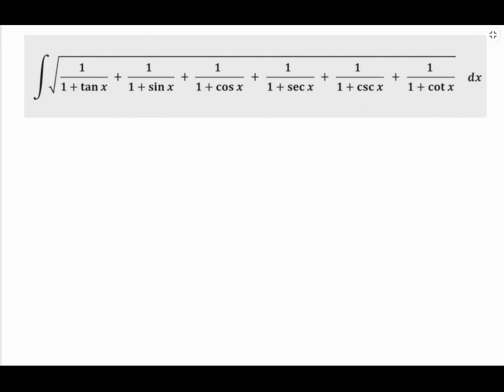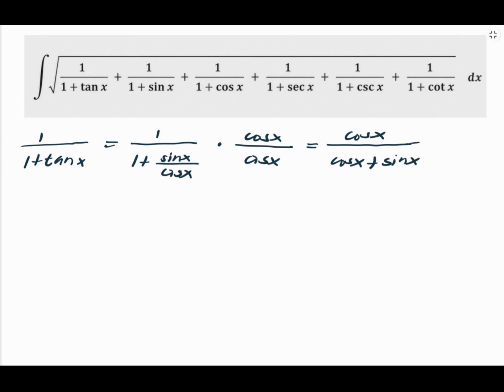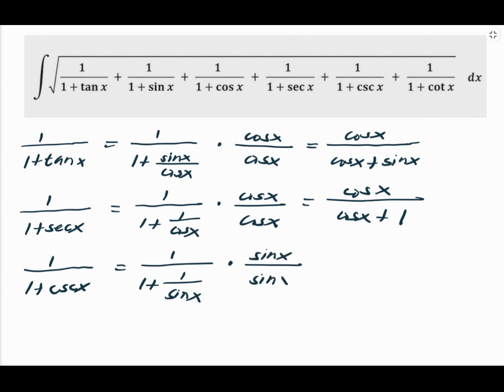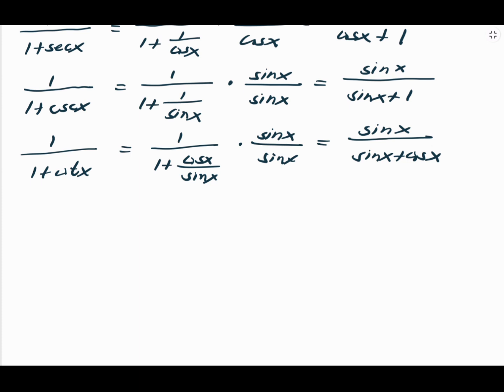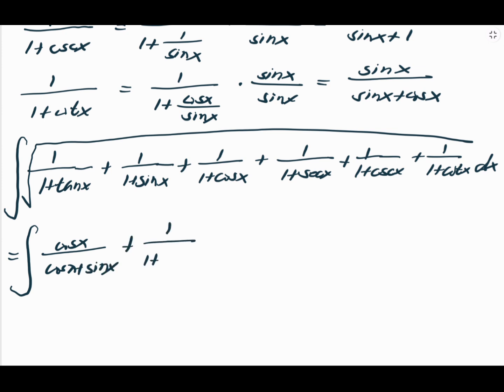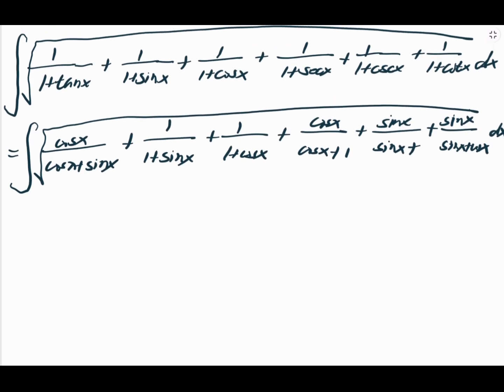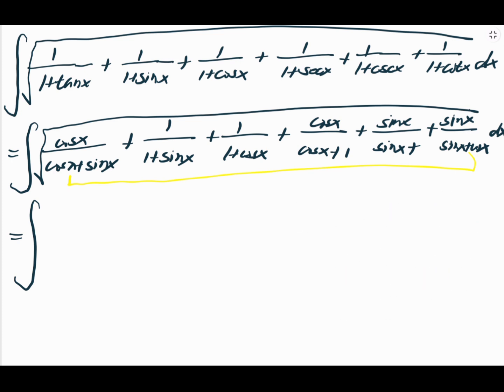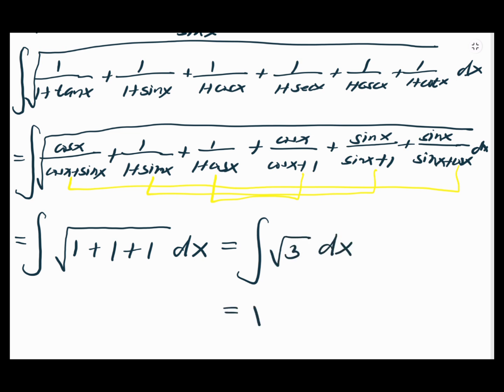A Hard Integral that Becomes Super Easy | Integral Calculus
This challenging trigonometric integral looks impossible at first...
Watch hobeautifully into something very easy to integrate.